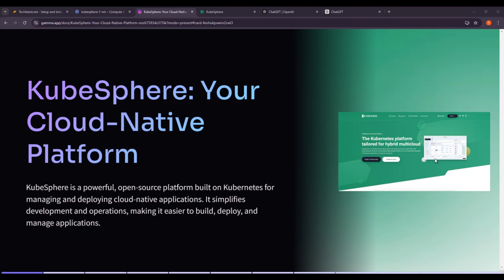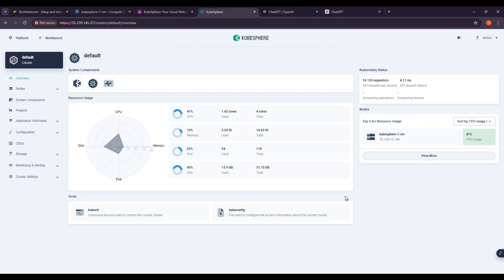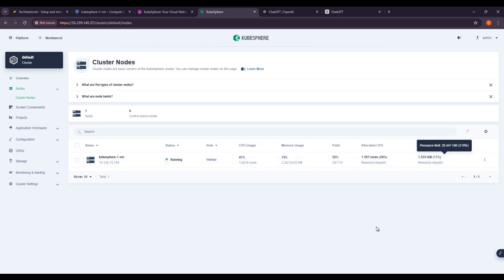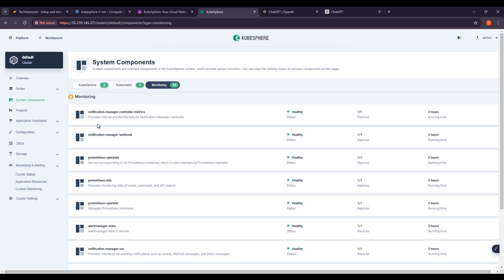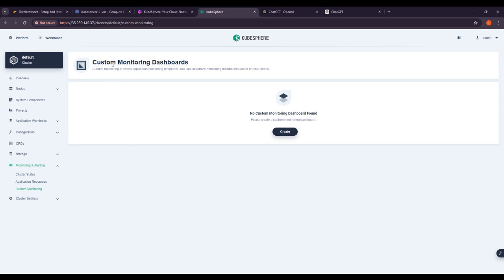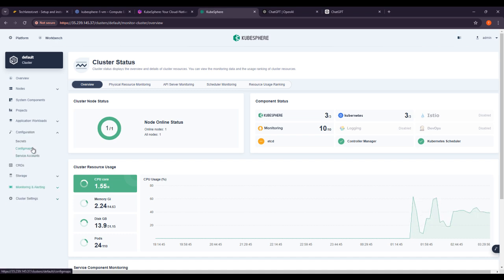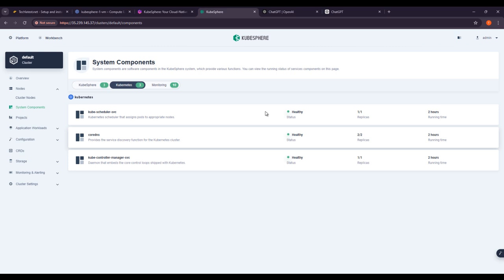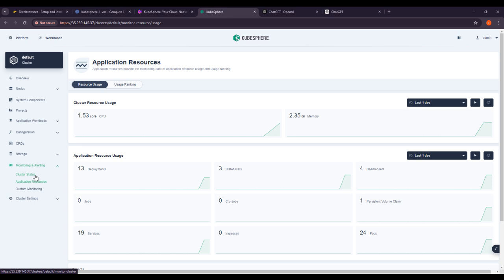05 - KubeSphere Cluster Administration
In this lecture, we will cover the essential aspects of cluster administration within KubeSphere. Topics include managing node lifecycles, monitoring cluster status, and overseeing application performance metrics. We'll discuss the importance of cluster-wide alerting and notification systems, as well as how to configure cluster settings for authentication, network policies, and resource quotas. By the end of this session, you will understand how to maintain and optimize your Kubernetes clusters using KubeSphere.